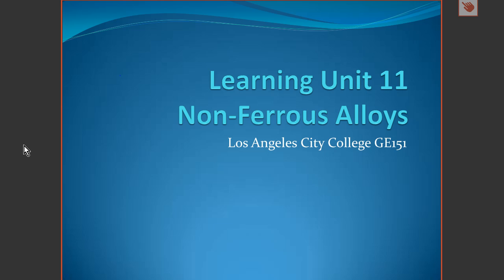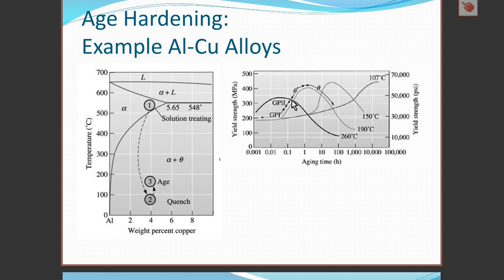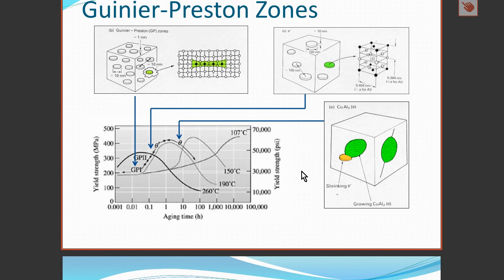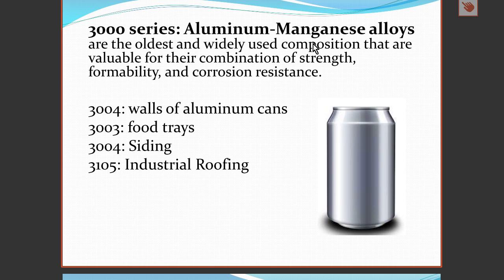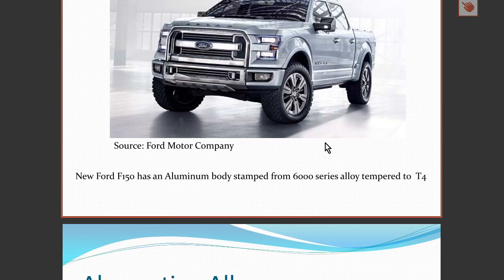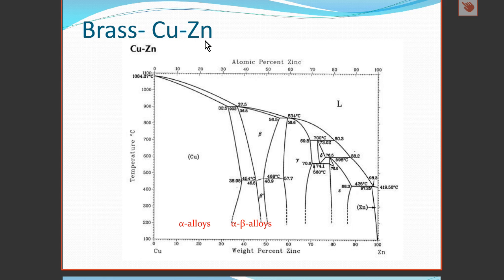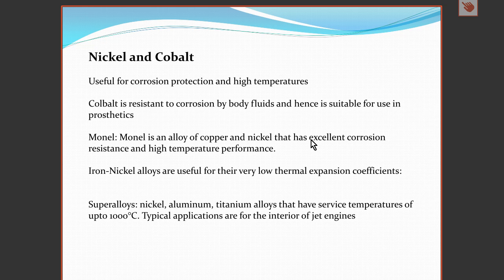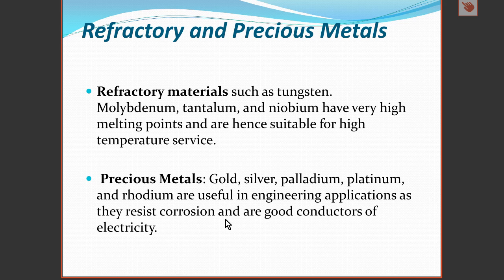GE151 Learning Unit 11: Non-Ferrous Alloys